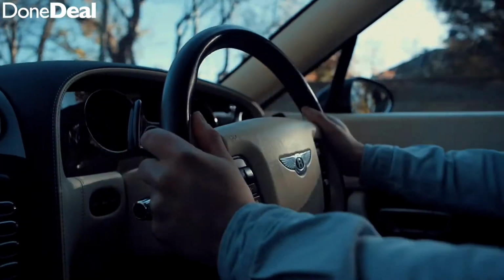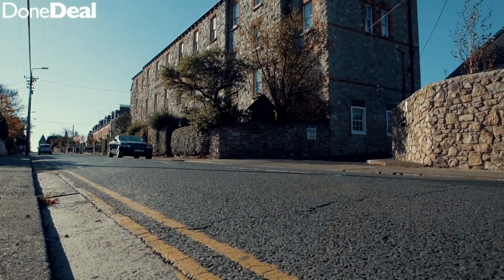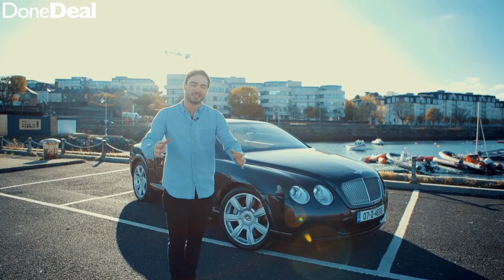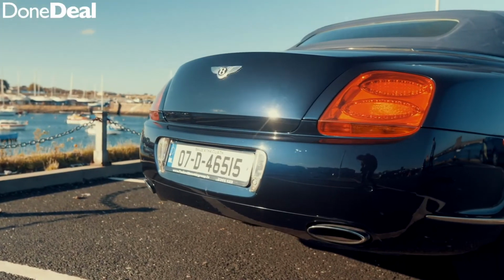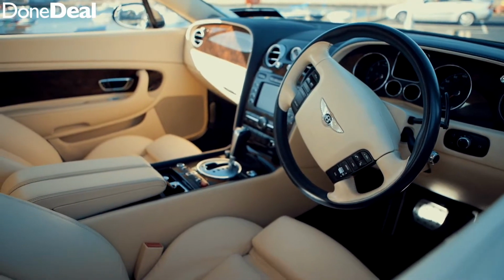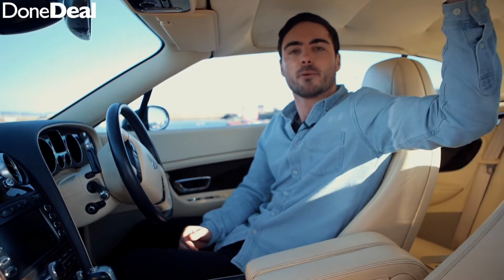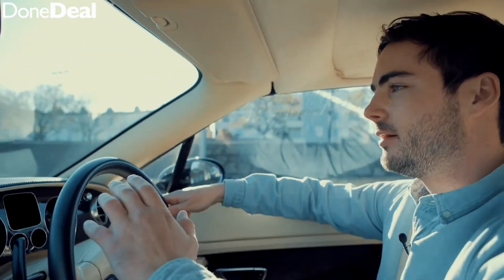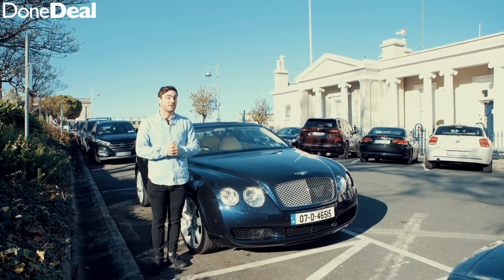Paul Smith Motors, 2007 Bentley Continental GTC - Review by DoneDeal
Its finally here! Thanks to our new partners at DoneDeal we have one of our first review videos and they couldn't of picked a better car! This is our 2007 Bentley Continental GTC 2DR Cabriolet Convertible in metallic Neptune blue. It has contrasting full Savannah hide leather interior and only 71168 km on the odometer, for €44,950 or from €867 per month!

This Bentley is equipped with a 6.0 litre twin-turbocharged W12 engine with over 550bhp. A Torsen-based permanent four-wheel drive is standard. It will accelerate from 0 to 100 kilometres per hour (0.0 to 62.1 mph) in 4.8 seconds, and go on to reach a top speed of 318 kilometres per hour (197.6 mph). This car comes with every extra possible and has had tens of thousands of euros spent on maintaining it in its previous pampered life.

Key Information -
Transmission: Automatic
Year: 2007
Make: Bentley
Model: Continental
Body Type: Convertible
Doors: 2
Seats: 4
Colour: Blue
Fuel Type: Petrol
Engine Size: 6.0L
Engine Power: 550 BHP
Owners: 3
Mileage: 114,534 Kms / 71,168 Miles
Annual Road Tax: €1,809
Tax Expiry: Feb 2021
NCT Expiry: Aug 2021
Price: €44,950 or From €867per month

☎️ For more information or if you've a car in mind, get in touch!
✔ We can source what you are looking for!

📍 3 Matthew Terrace, Monkstown, Co. Dublin, A96 Y6P6
Maps - maps.app.goo.gl/MePNWvkb1rRYFUbN7

Google Business: g.page/paul-smith-motors?gm
Yelp Business: biz.yelp.ie/home/lq95XK2hZGZQvlnpFssDWw/